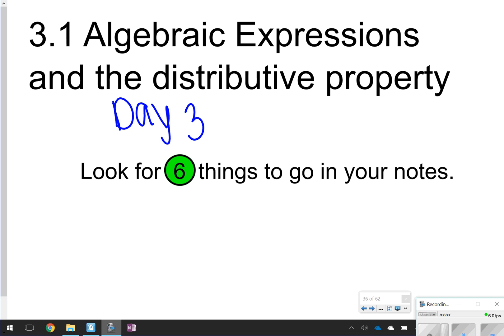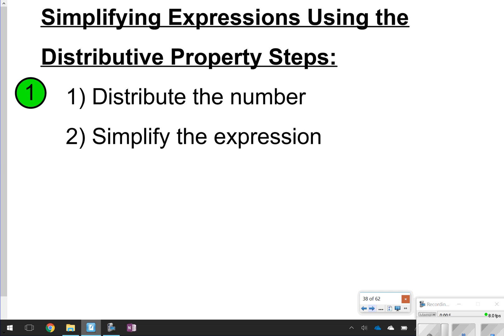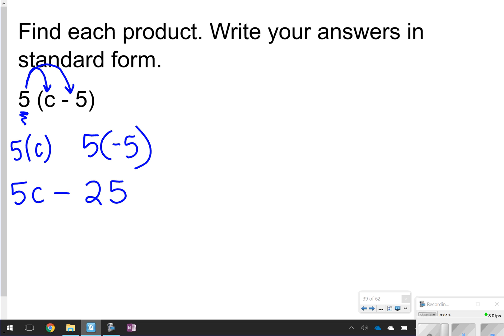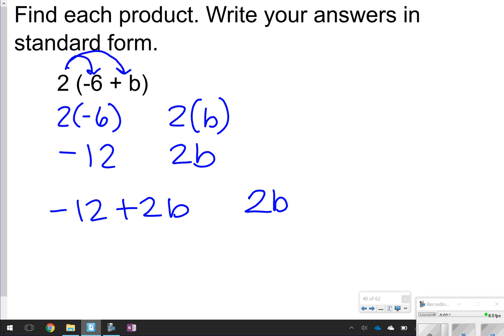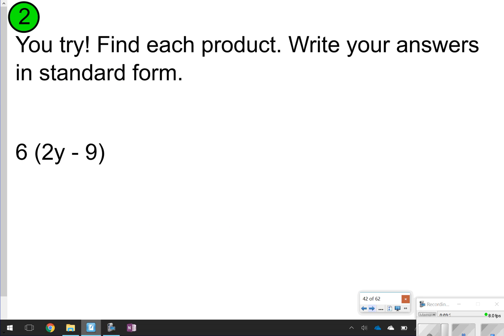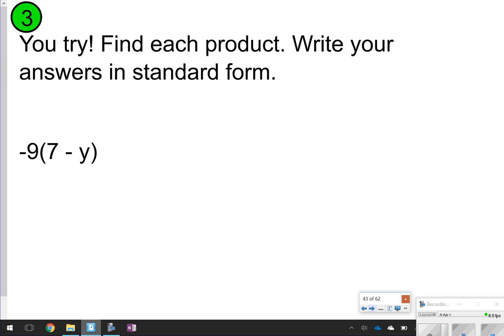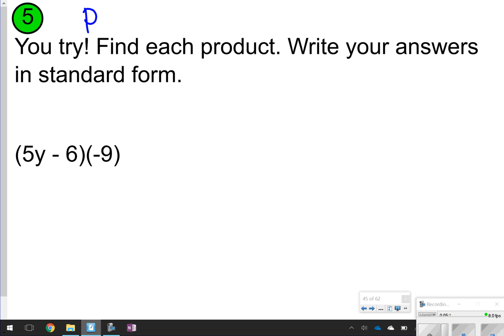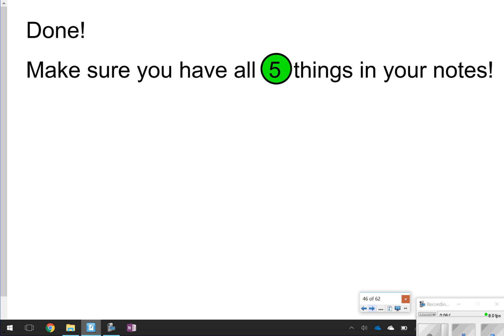3.1 Day 3 - The Distributive Property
Learn how to use the distributive property to get ready to simplify algebraic expressions.